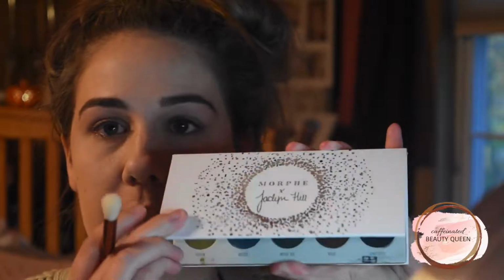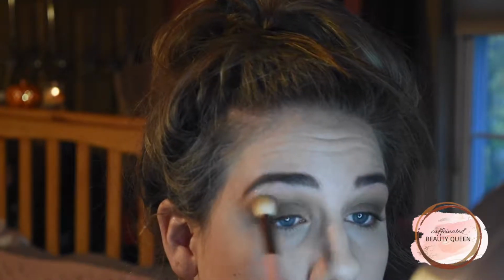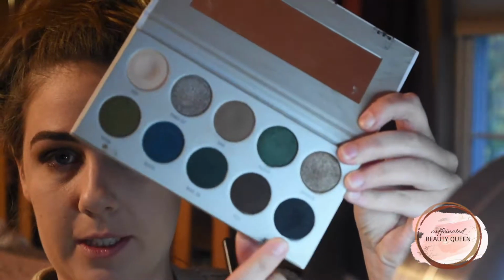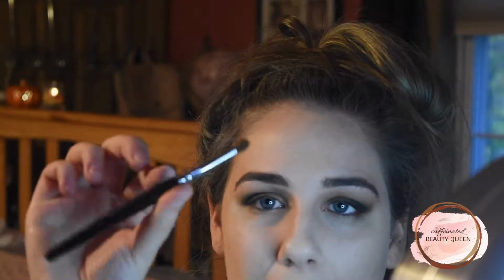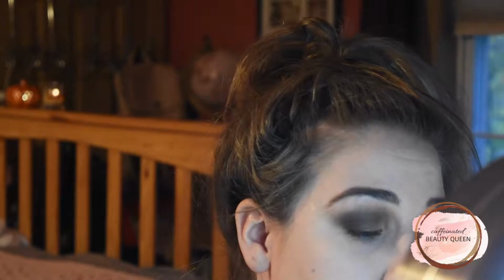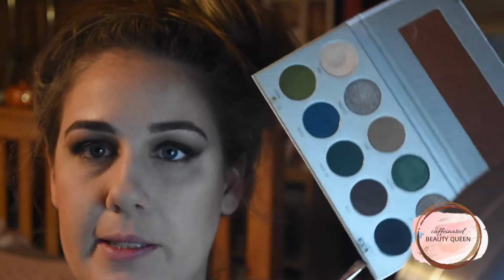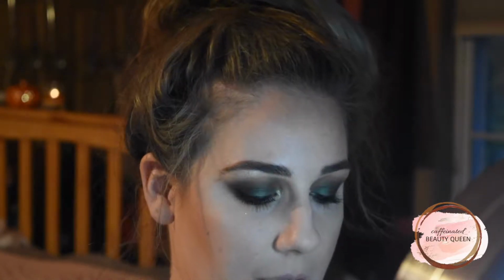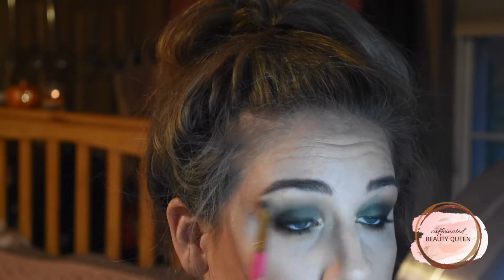Witchy Makeup Tutorial | 13 Days of Halloween 2019 Ep. 4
EPISODE 4 OF 13 DAYS OF HALLOWEEN: WITCHY MAKEUP TUTORIAL